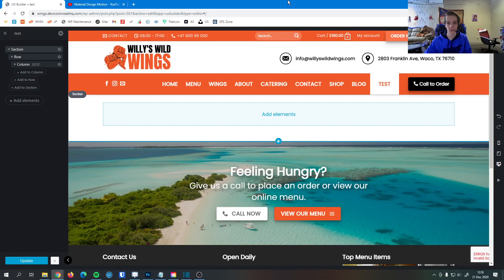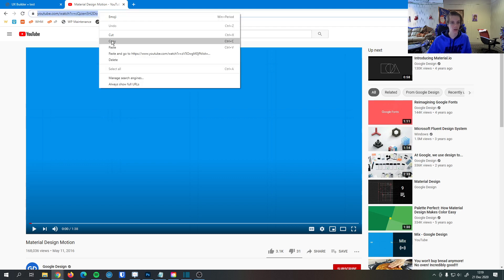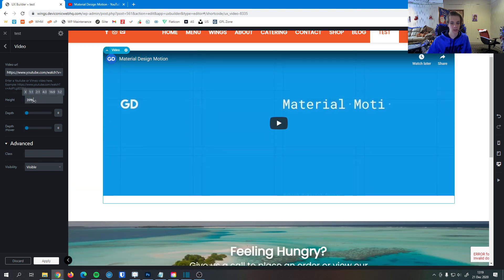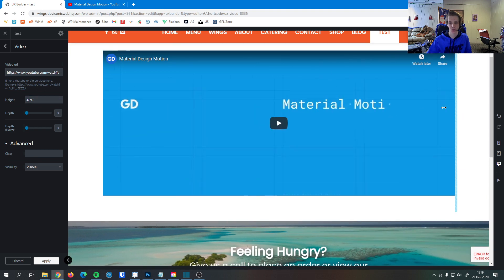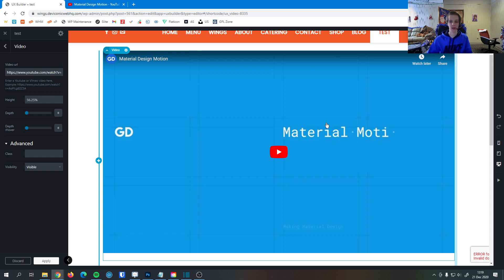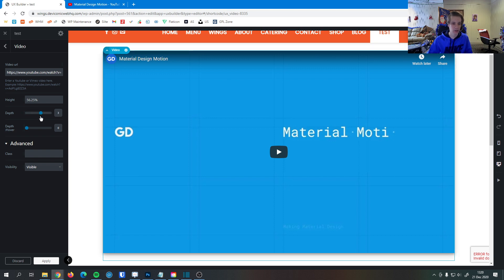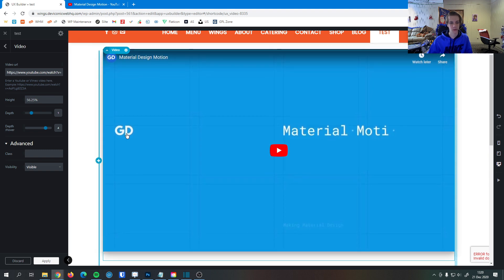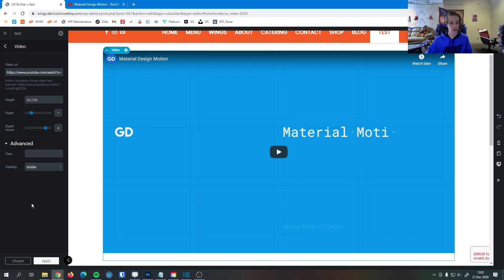How to Set Up the Video Element in the Flatsome UX Builder